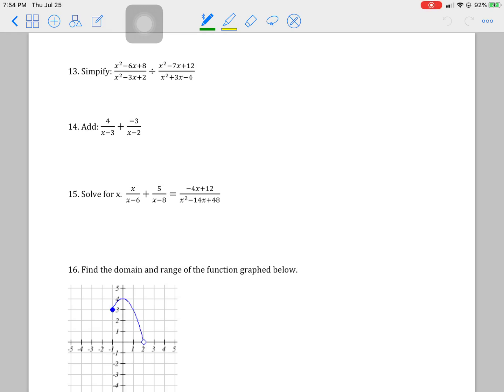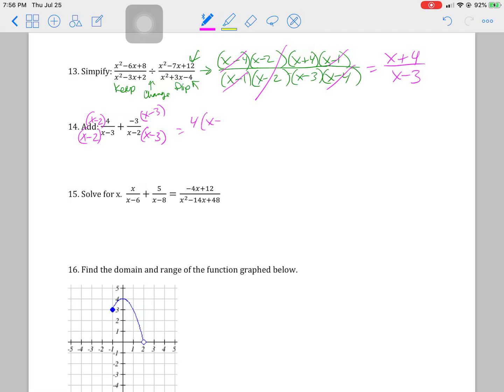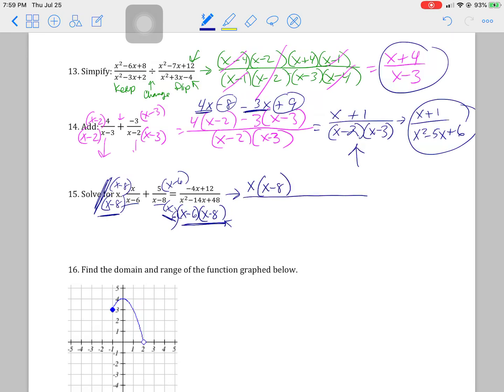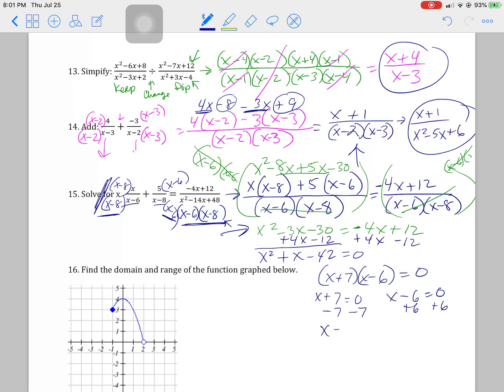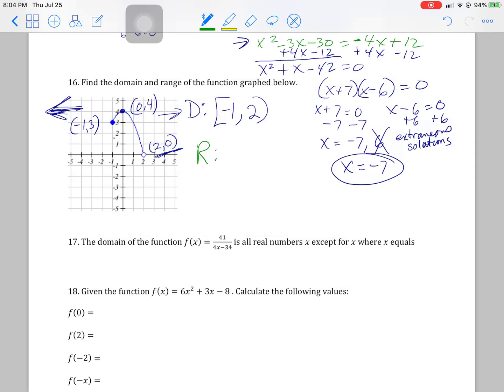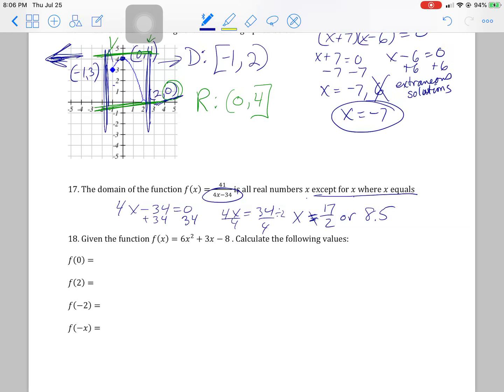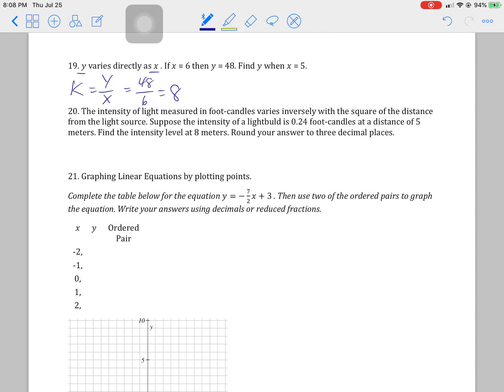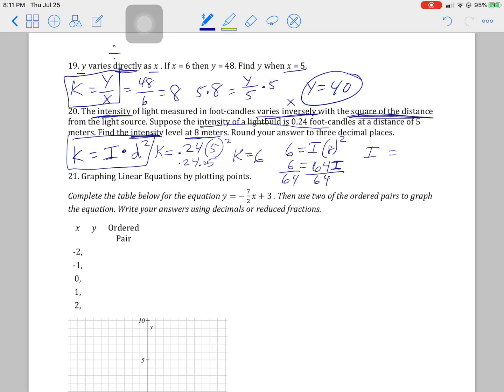MA92 Final Exam Review #13-20